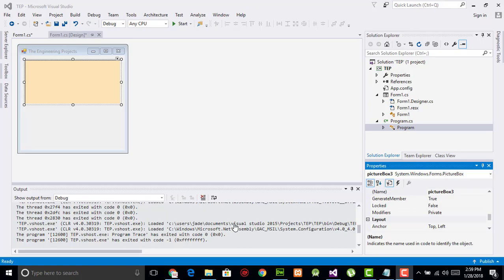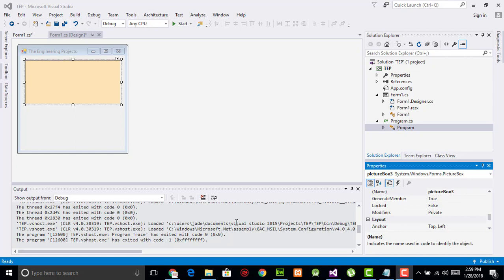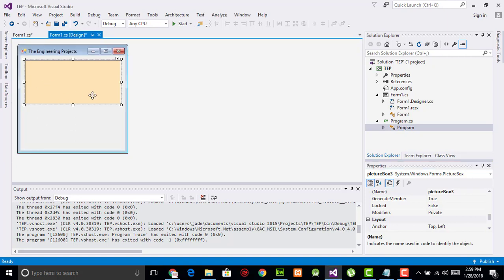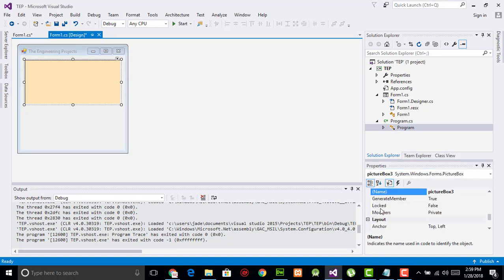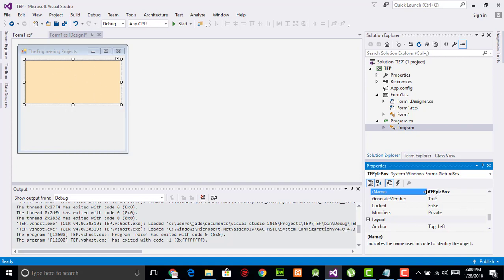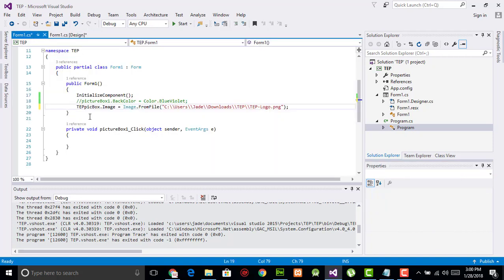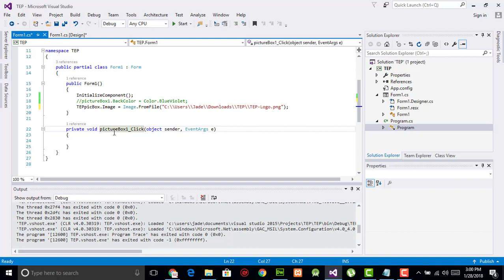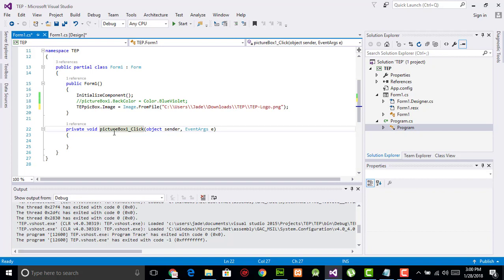056 - B - Change C# PictureBox Variable Name